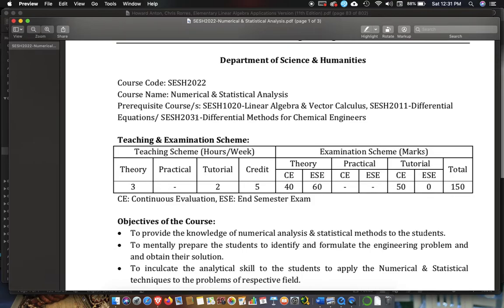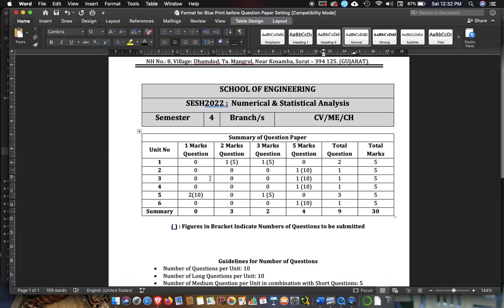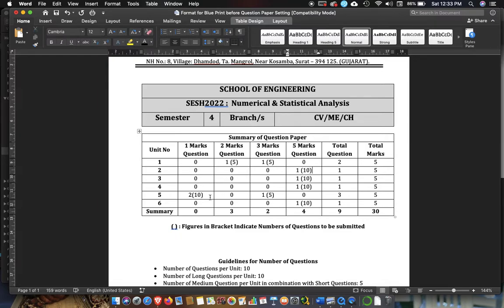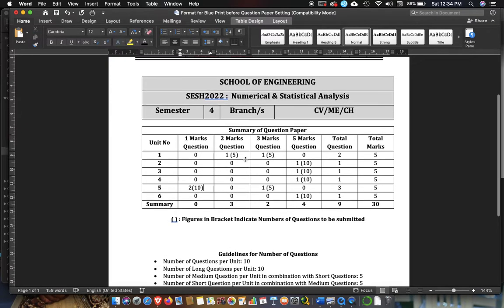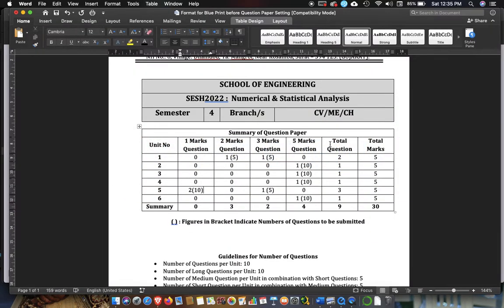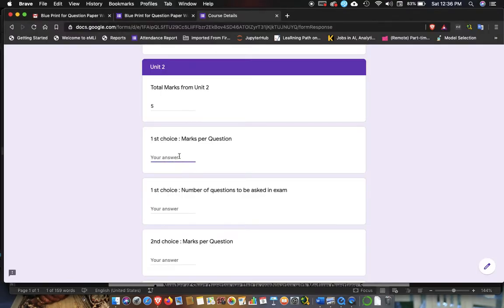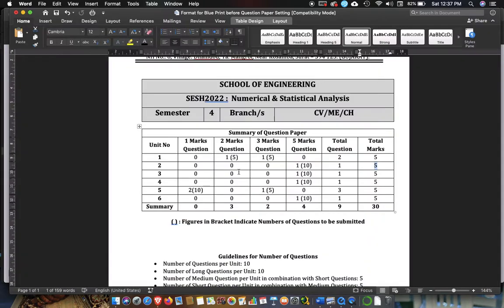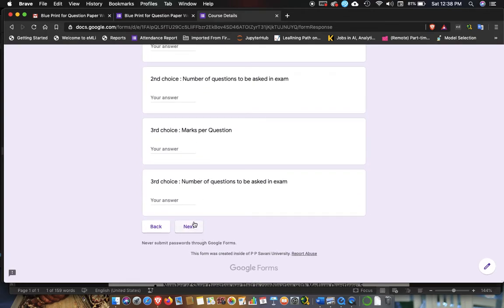Blue Print & Google Form for Question Paper